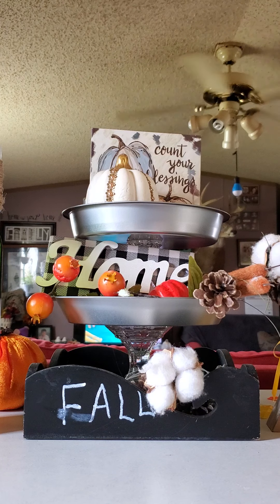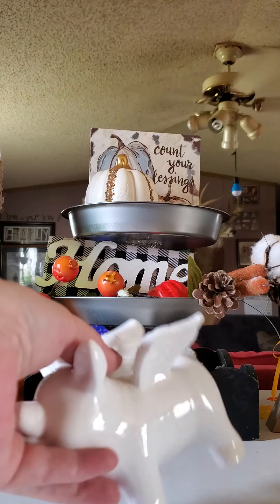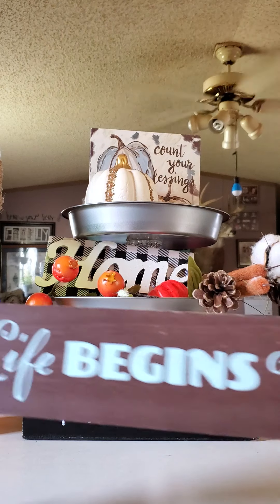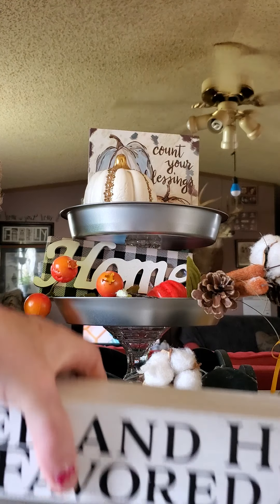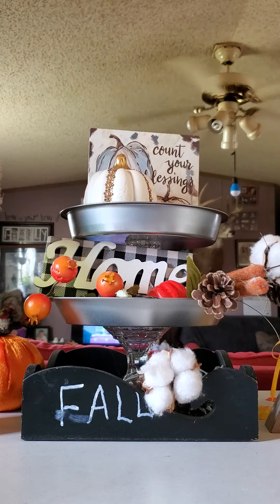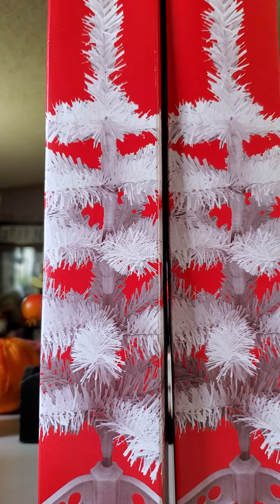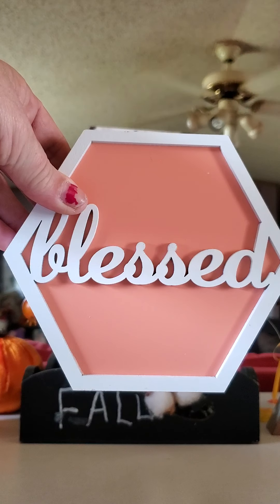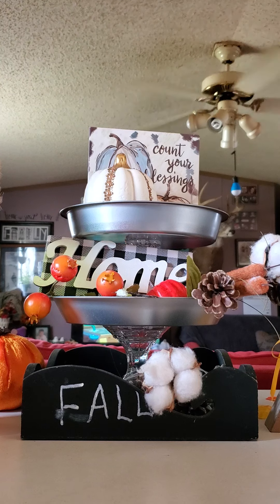Dollar Tree wish list finds 9/23/20